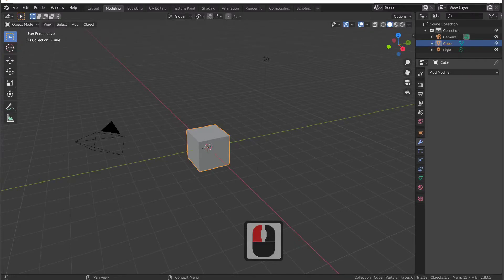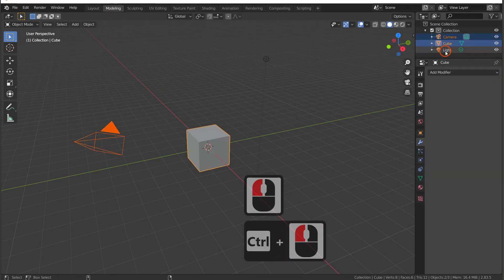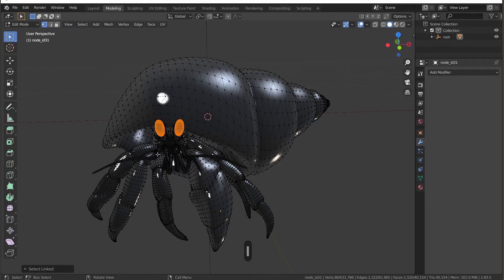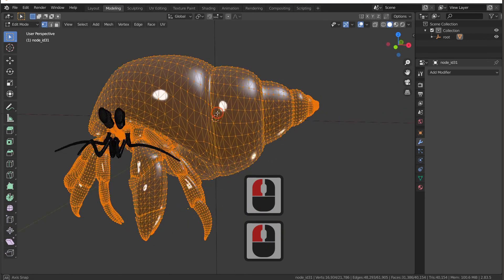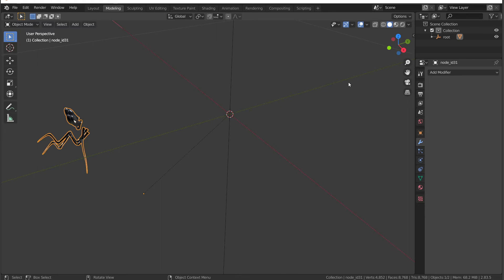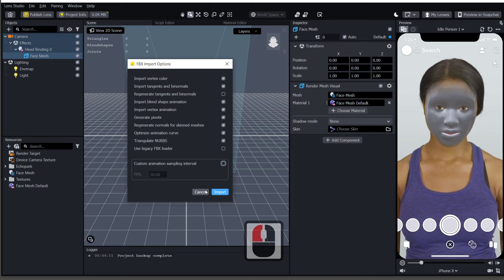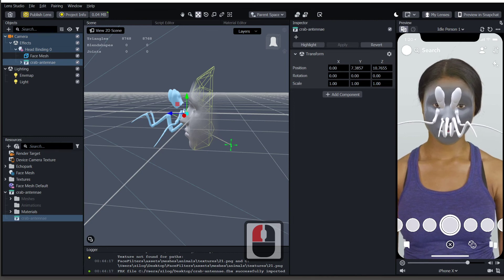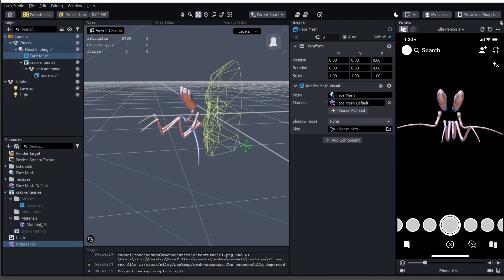Becoming a digital Frankenstein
Performing digital surgery on found 3D model to get animal body parts for a Face Filter